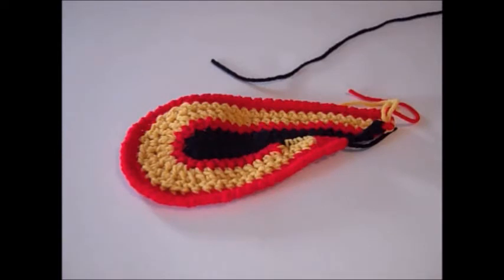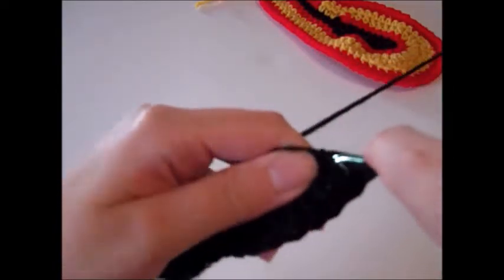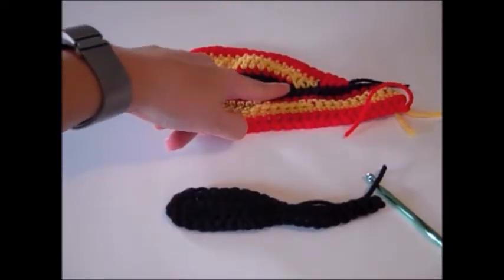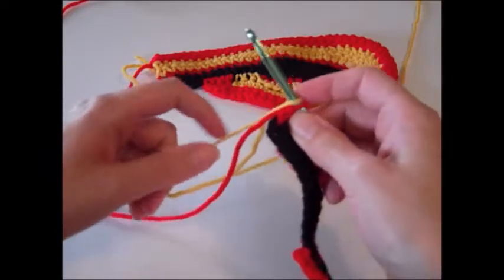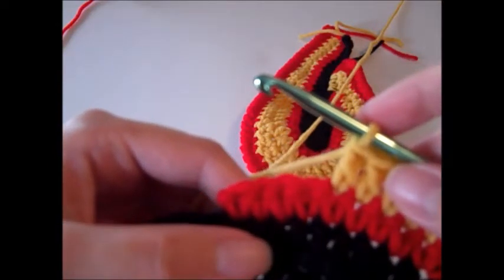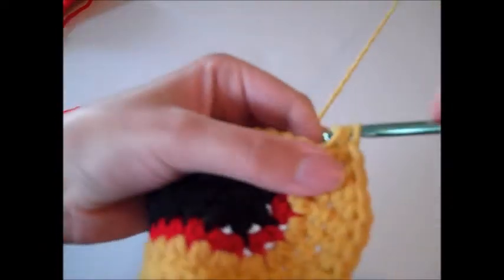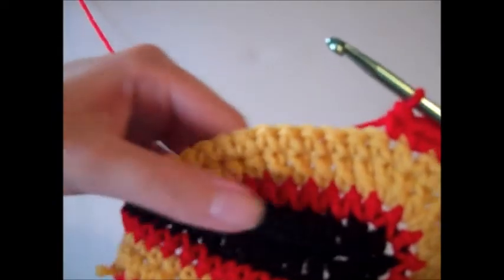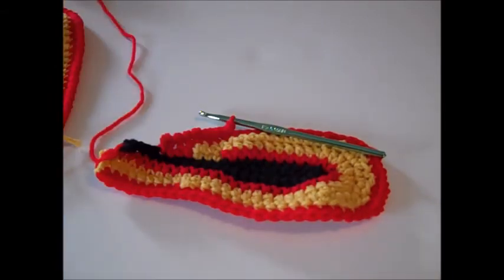Freeform Cropped Topper - Part 7: Paisley Motif - Red Heart Yarn Pattern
To access a copy of the free pattern, please visit this

Part 4 of this video series (How to crochet the "J" Motif) can be found

Part 5 of this video series (How to crochet the Fan Motif) can be found

Part 6 of this video series (How to crochet the Flower Motif) can be found